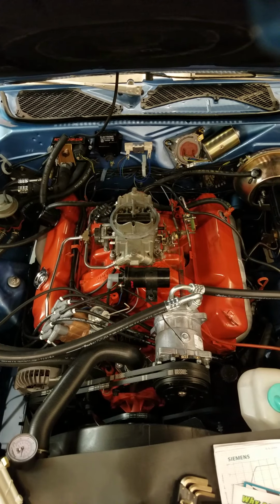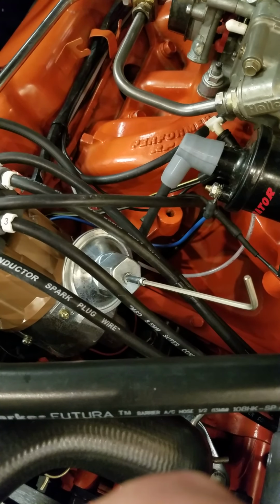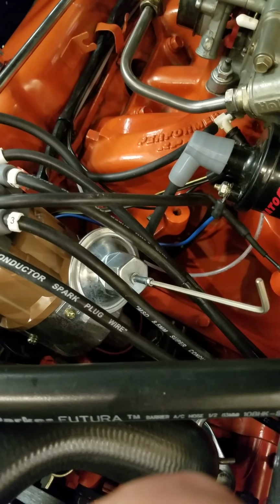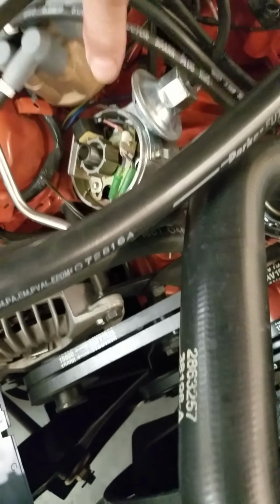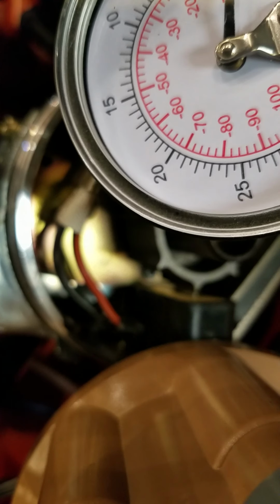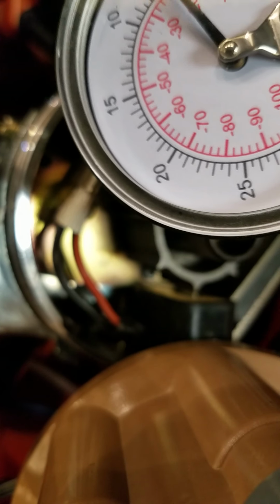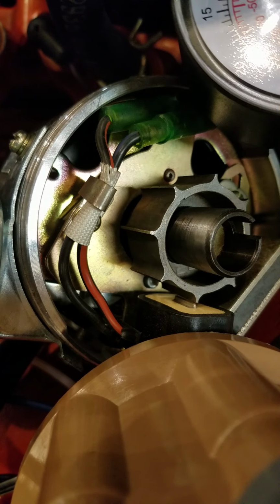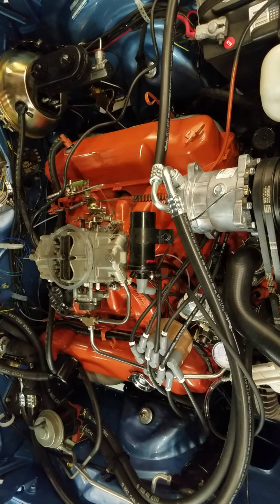Understanding distributor vacuum advance (part 1)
71 Plymouth Satellite 440 street cruiser.  4850 lbs with a week's worth of travel gear, spare tools and parts, two adults and two dogs.  11 mpg average and stinky, sooty exhaust.  There has to be a some room for improvement. With help from Rick Ehrenburg's tech articles from some old Mopar Action magazines, I'm gaining an appreciation for vacuum advance.  Reduced carbon buildup, reduced exhaust emissions, increased fuel economy,  reduced cylinder wash and oil dilution from unburnt fuel, cleaner spark plugs, cooler temps and reduced risk of burnt exhaust valves.  That is the theory anyway.   We've got to get the fire lit EARLY under light throttle!   I first verified top dead center with a positive stop.  With float levels adjusted, idle mixture set with vacuum gauge to achieve my highest of 16 inches Hg at 750 rpm I plotted the mechanical advance of this FireCore distributor in 250 rpm increments.  This distributor was all in at 2500 rpm with 15 degrees mechanical plus 20 degrees initial.  The ported vacuum was added and verified total timing to be 55 degrees.  I took it out for a rip and it truly is crisper.  The 440 idles smoother and steadier and does a 3 gear burnout in drive with no brake stand.  This heavy car with 3.23 rear gear used to take a considerable power brake to get the Polyglas G60-15s to light up like that.  I'll keep a 3mm hex key and timing light with me for a while.  I'll likely have to take a few degrees out on a hotter day and steeper incline.